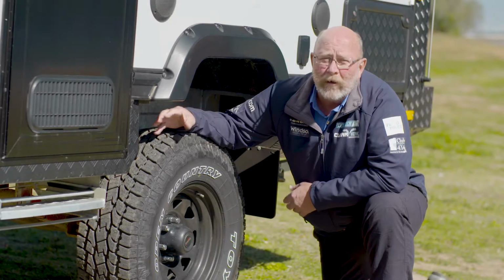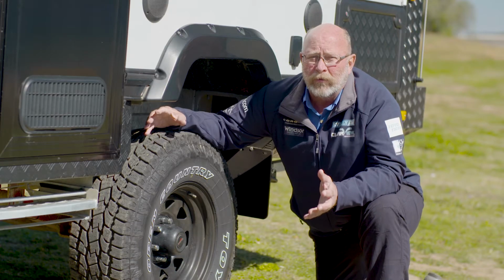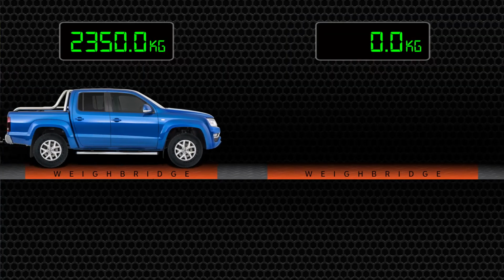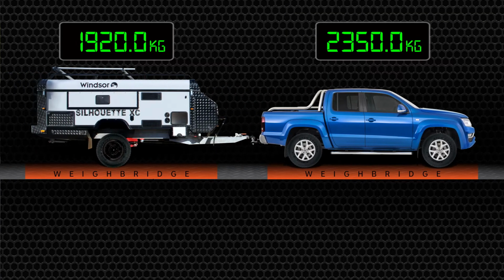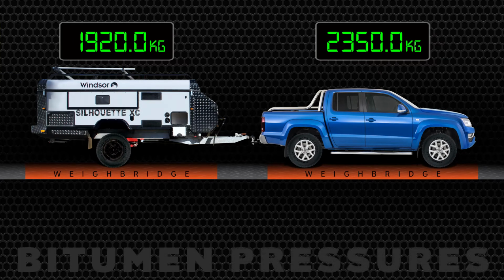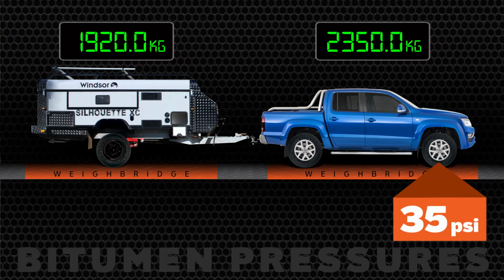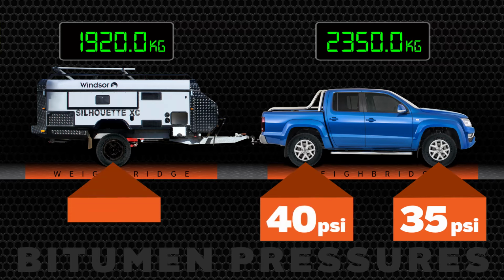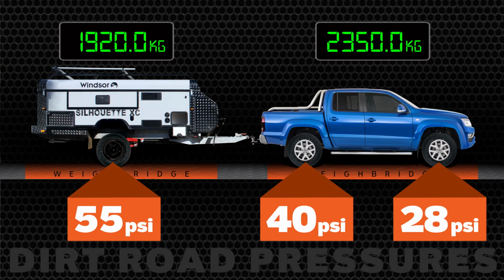Episode 05.2: Tyre Pressures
In this segment we discuss the importance of correct tyre pressure in a variety of situations, whether you're cruising on the blacktop or a meandering along a dirt road. Using a special animation, we take a look at the effects of having overinflated or underinflated tyres. Overinflated tyres can cause loss of traction and compromise handling, ride comfort and noise levels, while underinflated tyres can easily overheat and lead to premature wear and blowouts. We also emphasize the importance of dropping your speed when you drop your tyre pressure.